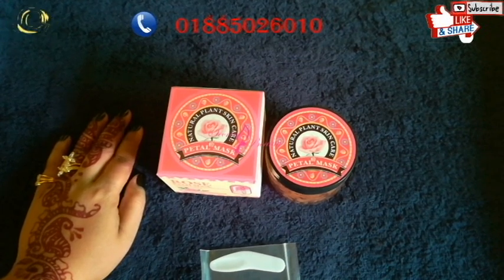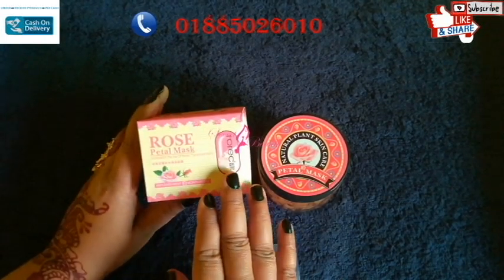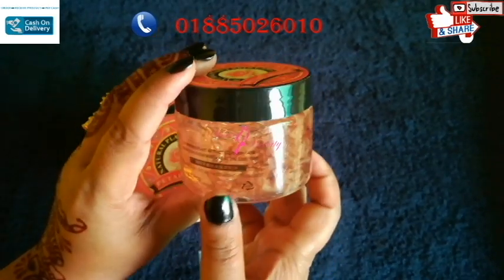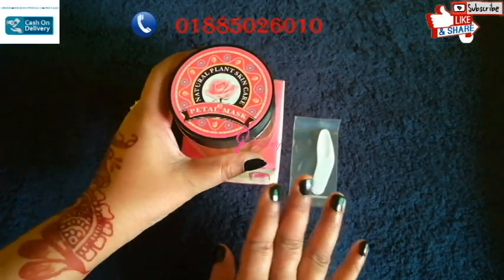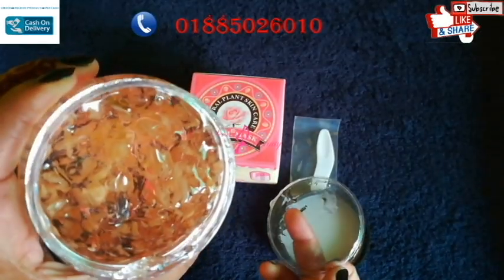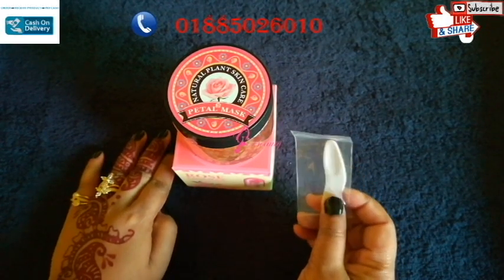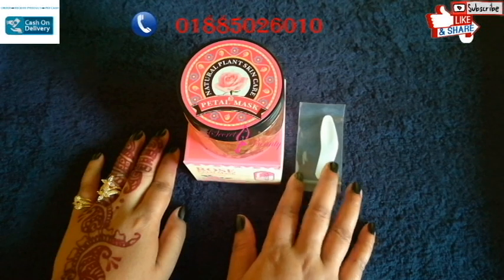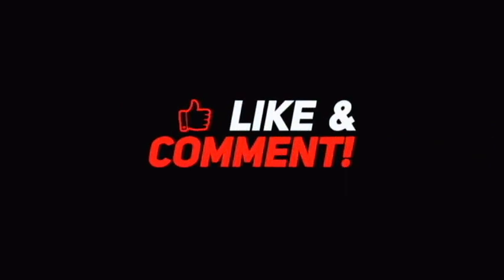Rorac Rose Petal Mask Review| ত্বকে পান গোলাপি আভা ন্যাচরালি | By Secret Beauty